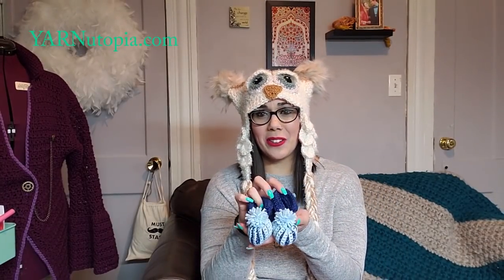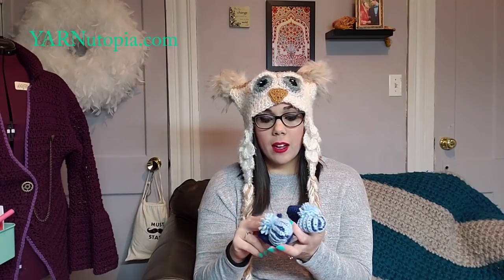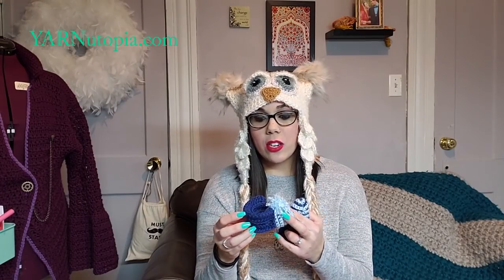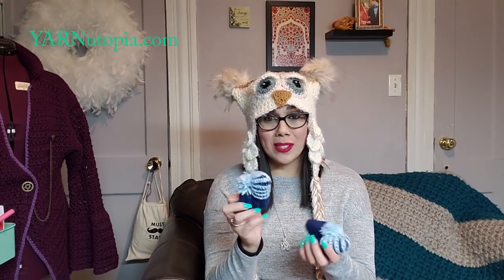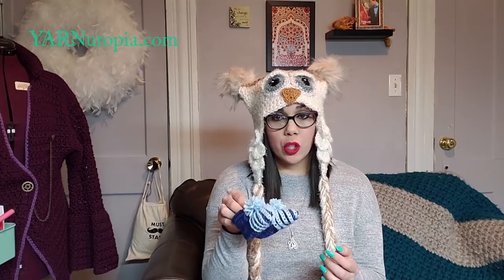WIP Wednesday: Lots of Updates!!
Happy WIP Wednesday everybody!! What's on your hook today?

I just finished the Owl Be Warm Hat, find the pattern and tutorial

I wanted to share our wonderful news that Nate and I are having a baby boy, due in June!!